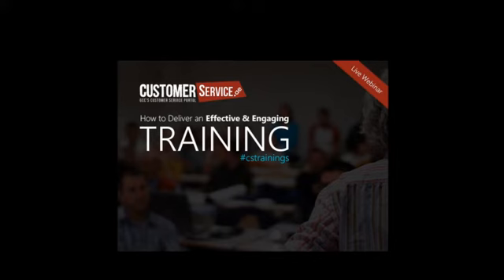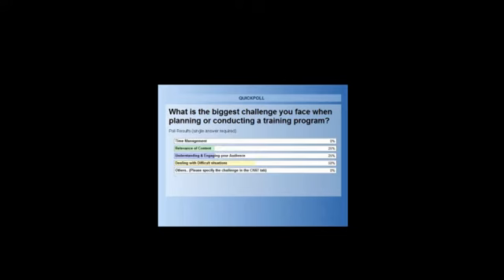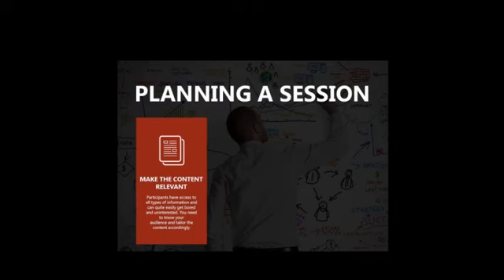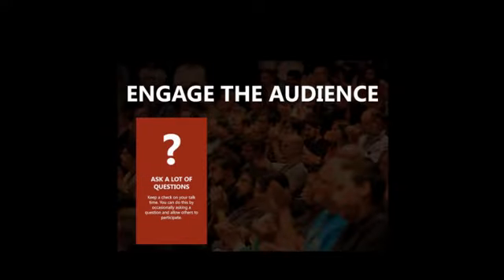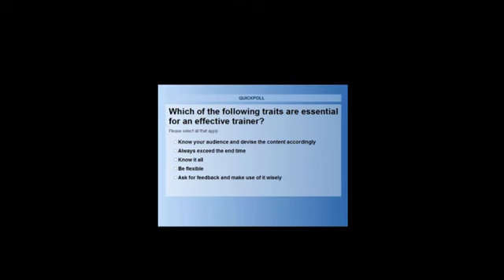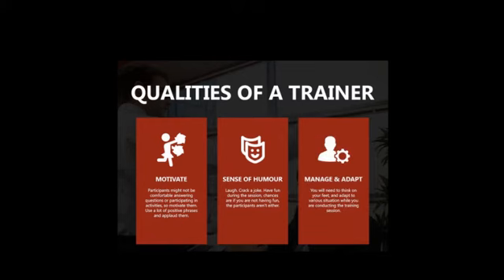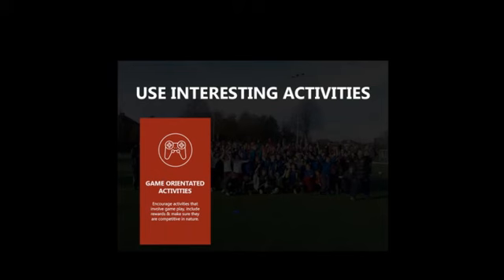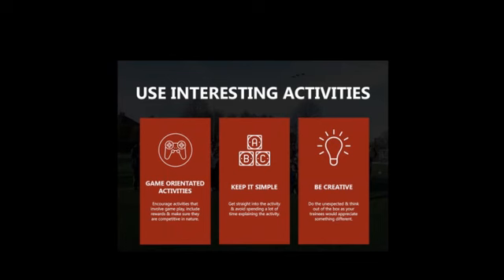Webinar: How to deliver an effective & engaging training.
CustomerService.ae’s lead trainers Saad Tariq and Talal Saiyer, with over 15 years of professional training experience between them, enlightened the audience about effective ways to make training workshops more interactive, relevant and interesting.